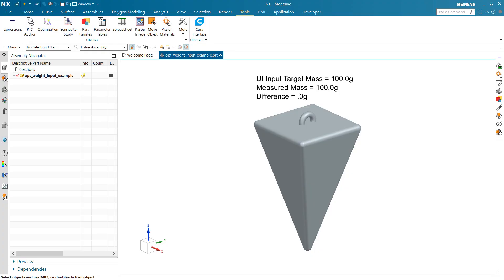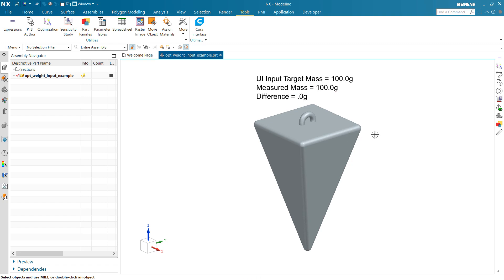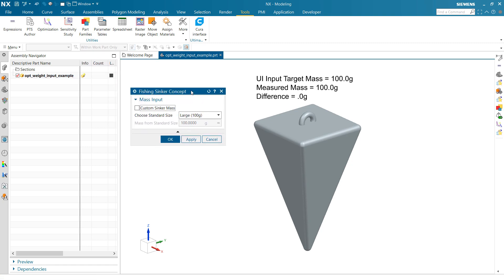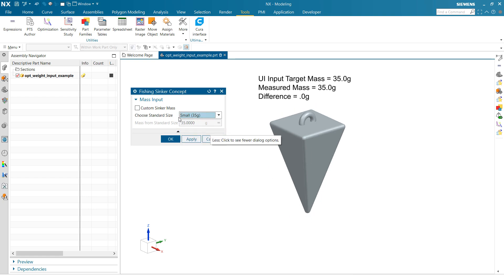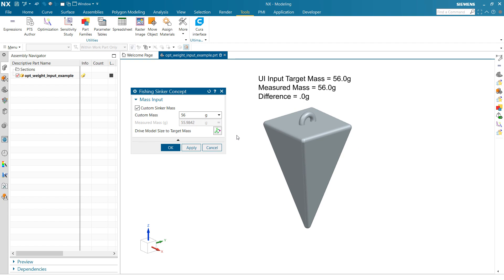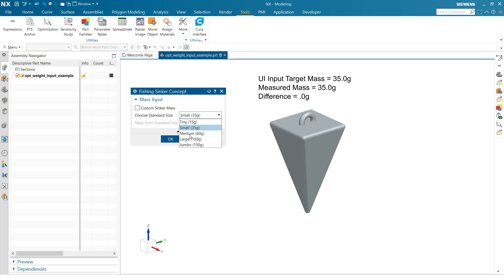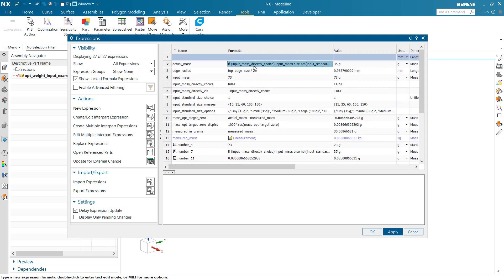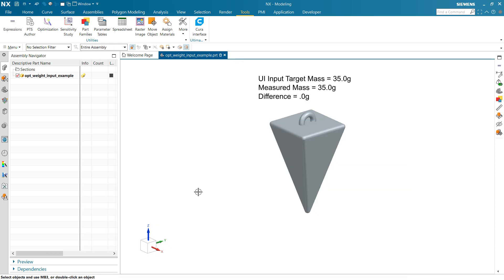NX Product Template Studio: Using Optimization with a User-Input Target Value [NX 6.0]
This video shows a simple technique for massaging the optimization objective to accommodate a dynamic target value.  Of course, the whole exercise is wrapped in a Product Template interface for ease of use.  Let me know below if you have any questions about how the Product Template interface was constructed!  [NX 6.0]